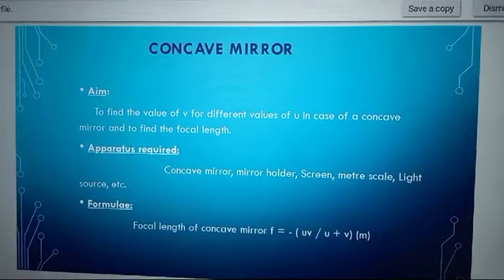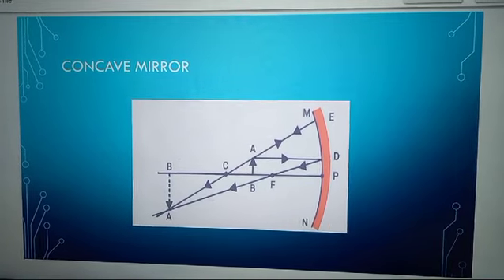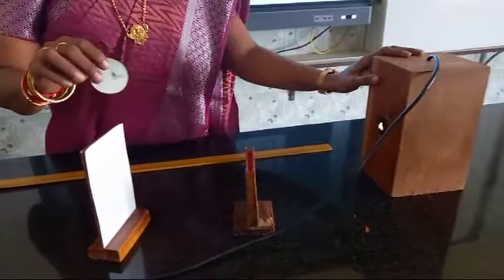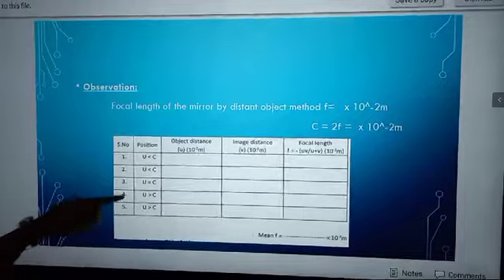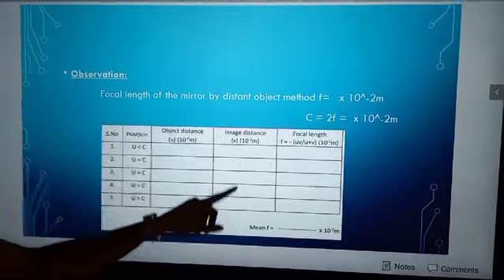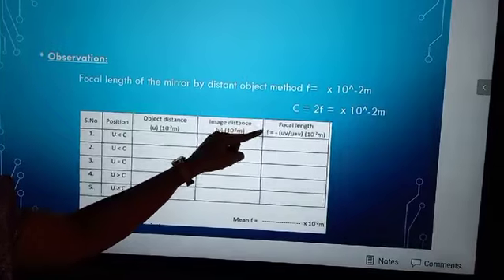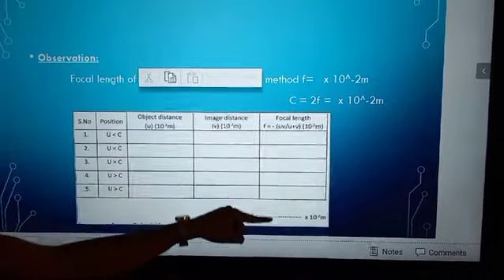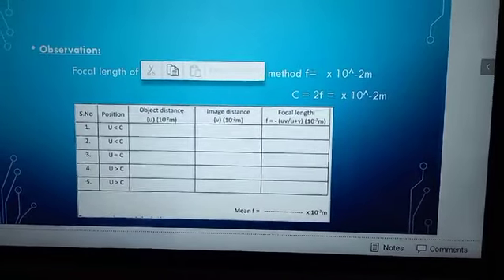Focal length of concave mirror